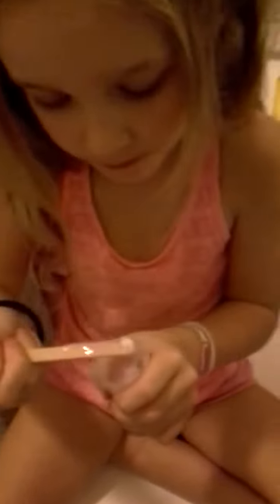How to make slime with only bathroom products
We shw you how to make slime